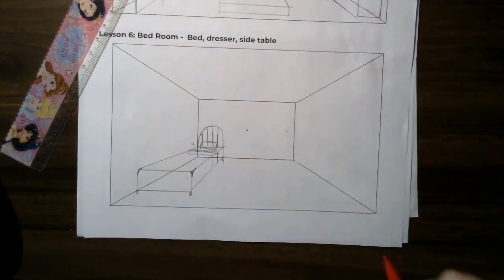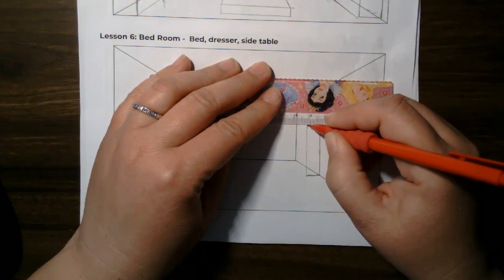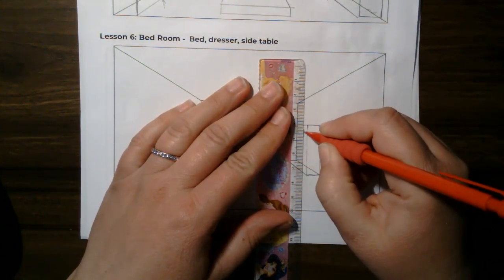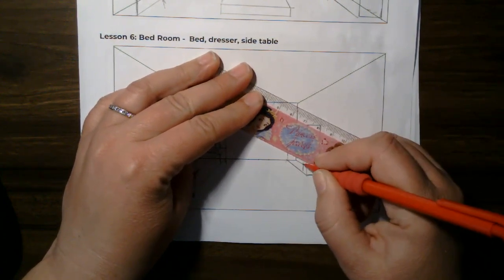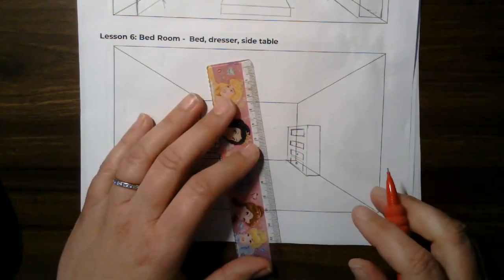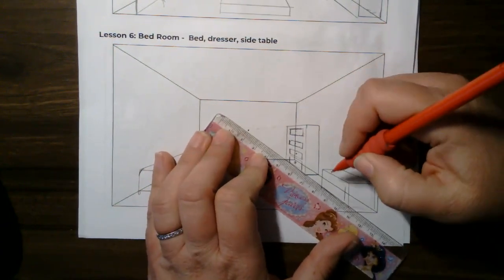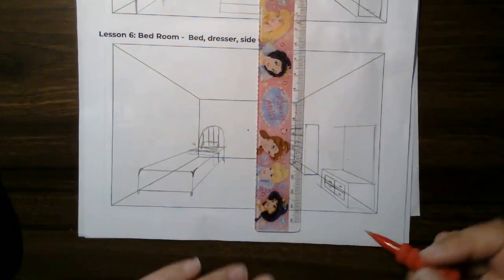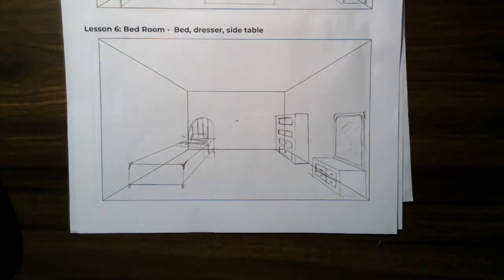Lesson 6 B